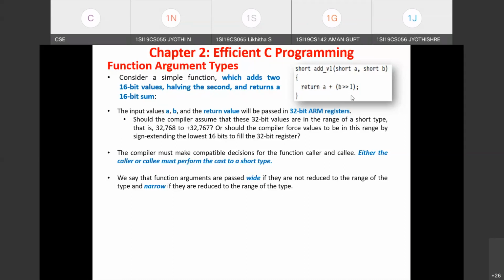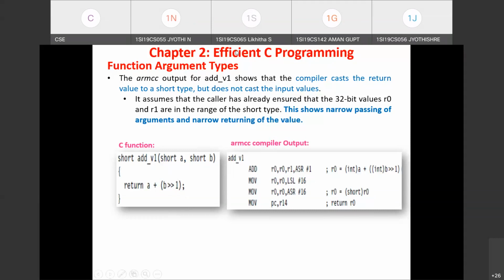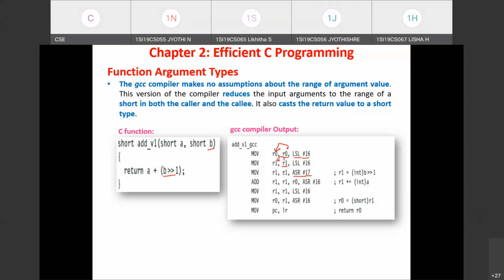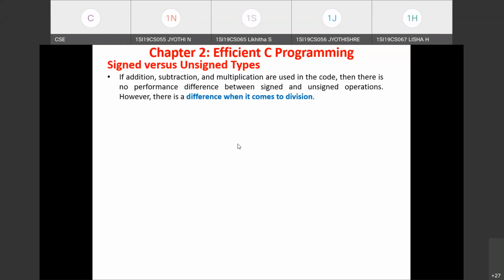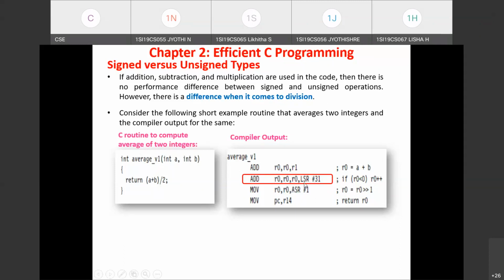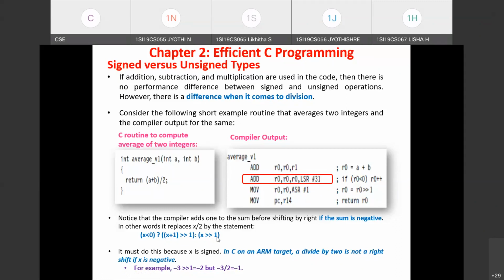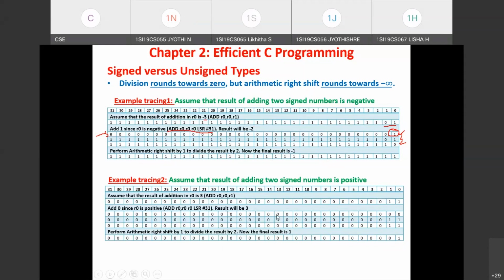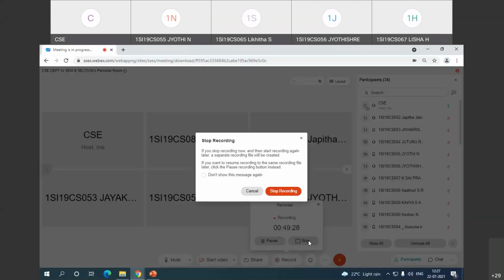ARM - Efficient C Programming: Part2